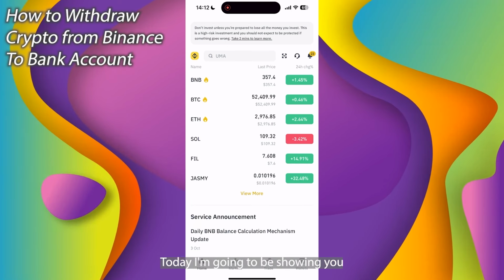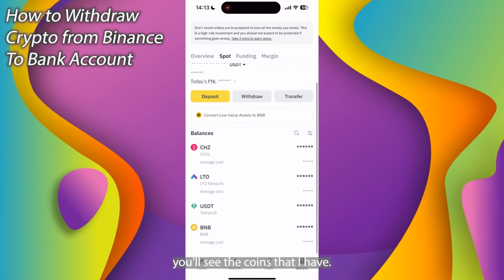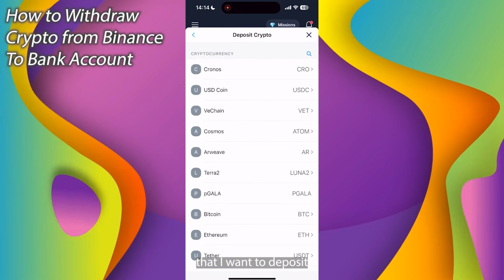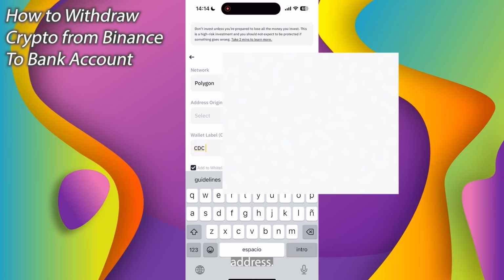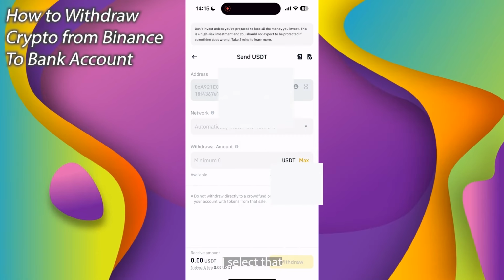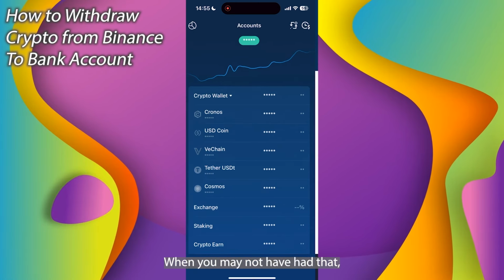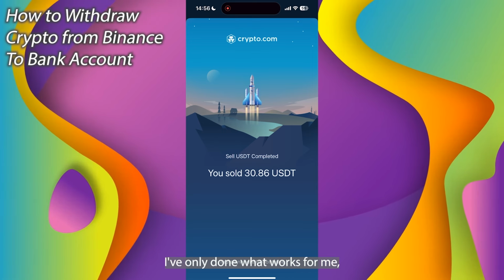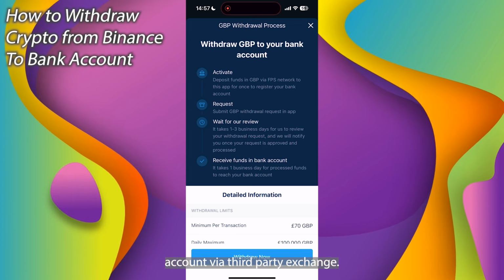Withdraw Money FROM BINANCE to BANK 2024 | WORKING TUTORIAL (GBP, EUR, USD & MORE)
This video shows you how to get your money out of Binance and to your bank account In 2024 easily and quickly. This tutorial shows you how to sell crypto for fiat currency such as GBP and get that money withdrawn to your Bank Account in the UK, USA, EU or other countries. This is How to Withdraw Money from Binance in 2024. It is for people who cant find a working way to withdraw from Binance.

In this video, I actually sell my crypto for cash and send that money to my bank. I show you a working method for how to withdraw money from Binance to your bank account.

0:00 Withdraw To Bank from Binance
0:28 New Method for 2024
0:55 Withdrawing Crypto from Binance
3:09 Receiving the Crypto
3:35 Selling crypto to GBP, USD, EUR
4:13 Withdrawing Money To Bank Account

is the other platform I used in today's video.

FREE STOCKS&SHARES!:
📊 Sign up to Trading212 and we both GET A FREE SHARE (worth up to £100!)
💹 Sign up using it and we both GET A FREE SHARE (worth up to £100!) Sign up to FreeTrade using my Link and we both GET A FREE SHARE (worth up to £200!) use both of these brokers for investing in stocks and shares. They both offer great sign up bonuses as well.

MAKE MONEY BY TAKING SURVEYS:
✍️ Sign up & Take Surveys right now to start earning money now using “Cashback UK" + an instant £5 bonus!